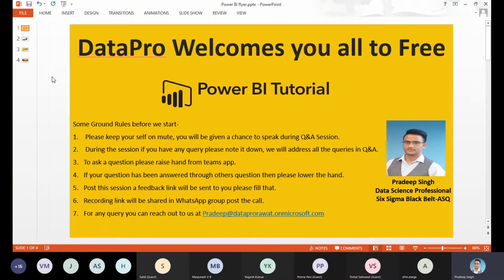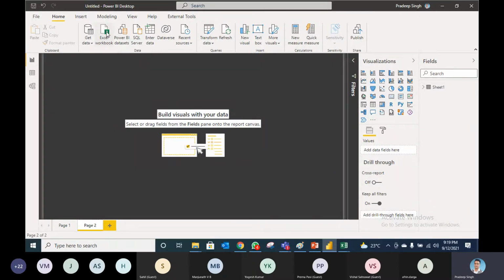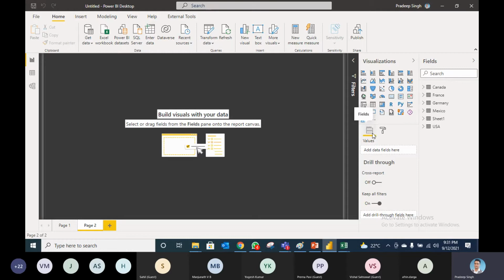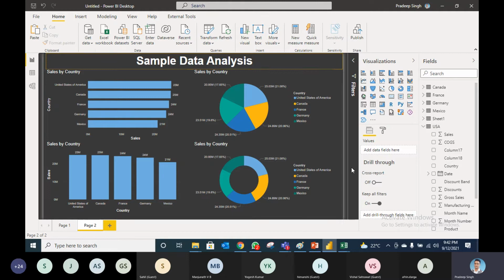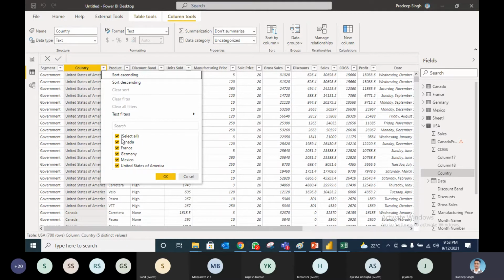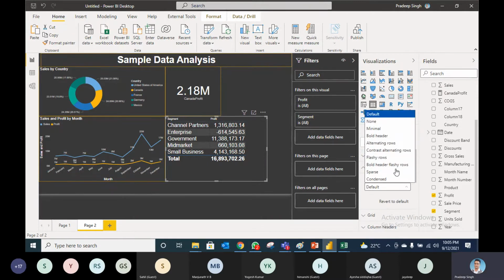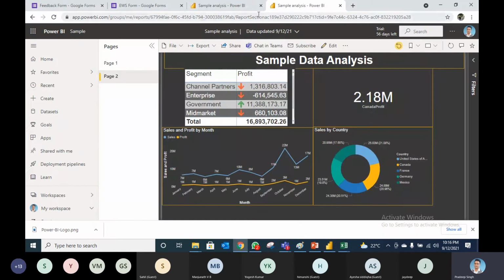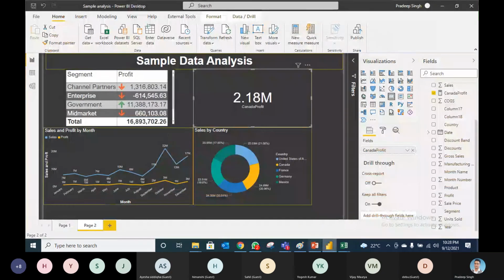Data Pro- Free Power BI Crash Course